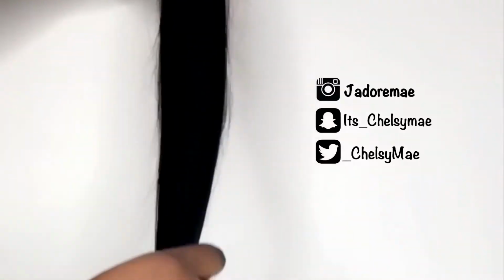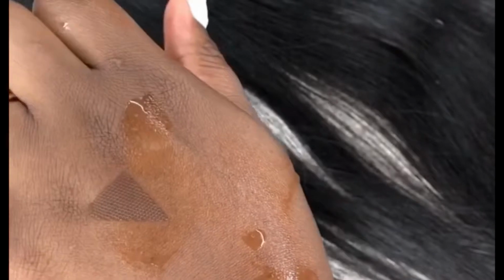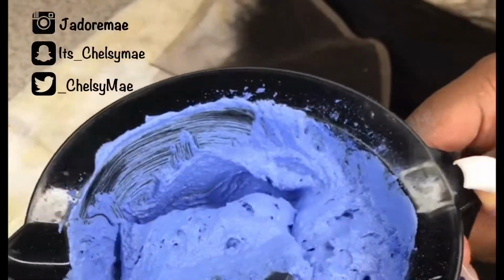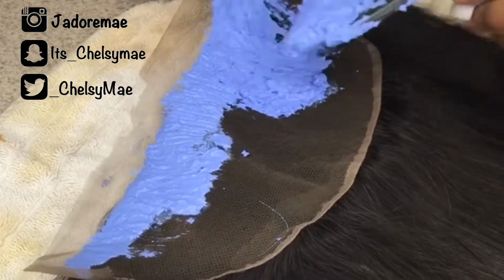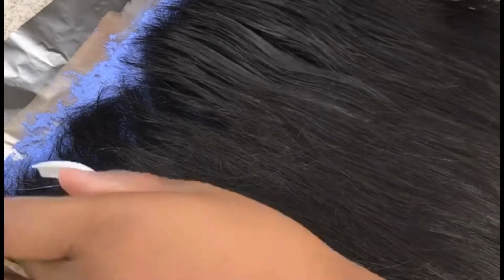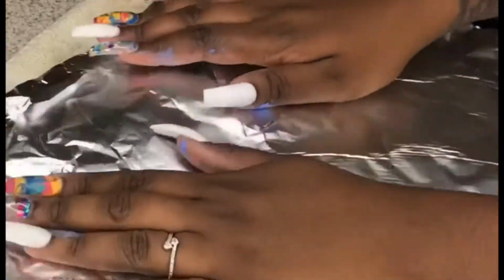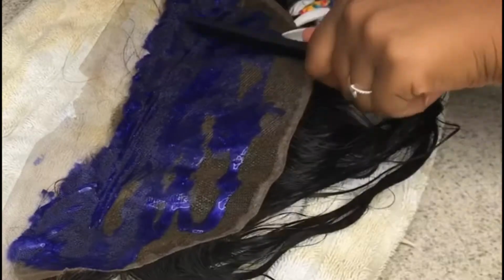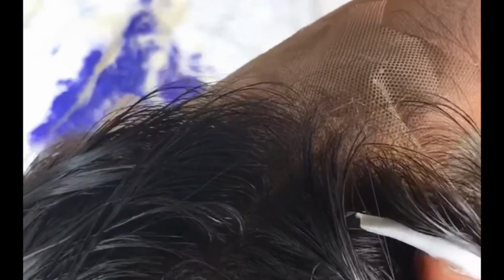LACE SERIES EPISODE 1 | HOW TO BLEACH THE KNOTS ON LACE FRONTAL (beginner friendly!!!)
Items use:

18” lace frontal
 30 vol developer
Lightening powder
Color bowl & brush
Foil
Towel
Gloves